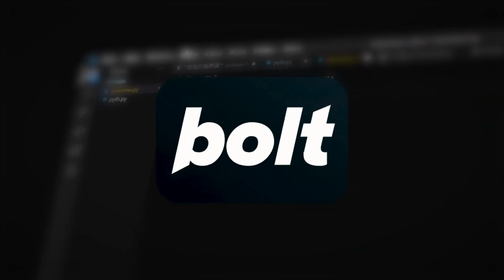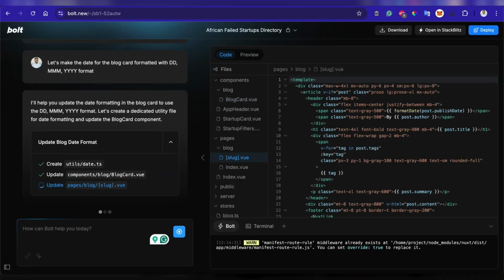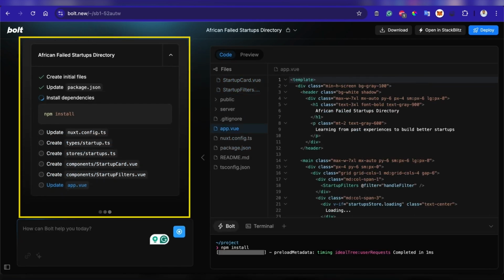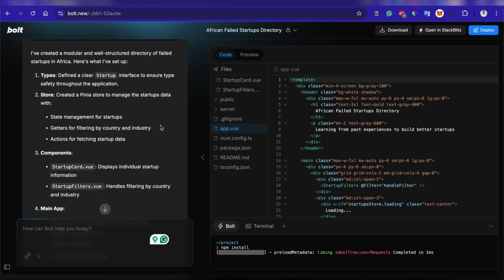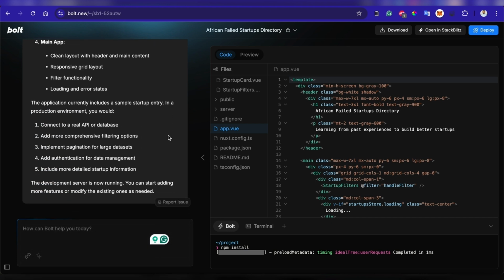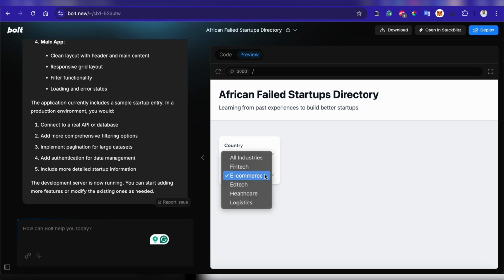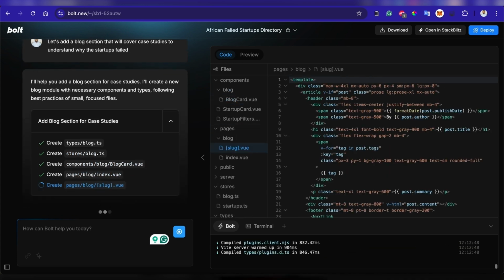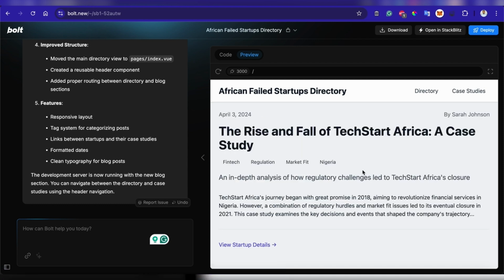Building a Website with AI: No Coding Required! (Bolt.New)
Build your websites and web applications without coding.

What if I told you that you could build a fully functional website without writing a single line of code?

In this video, I'll show you how i built a website using an AI tool called Bolt.New

👉 In this video, you’ll learn:
1️⃣ How AI streamlines the website-building process.
2️⃣ Key features of Bolt.New that make it stand out.
3️⃣ Tips for personalizing your AI-built website to perfection.